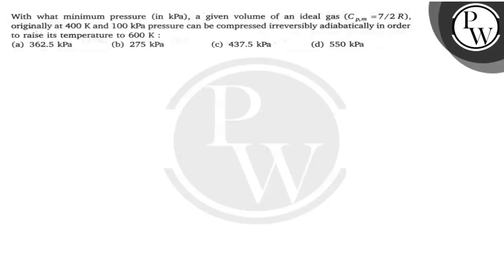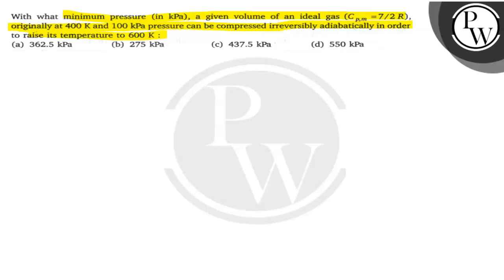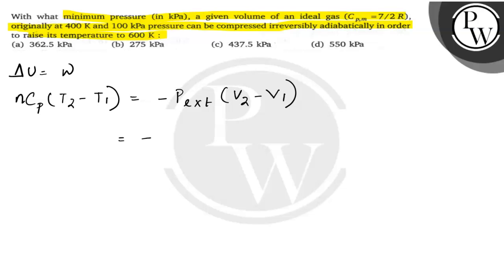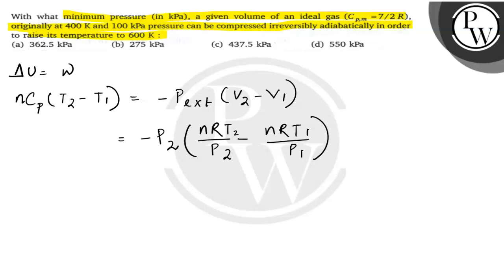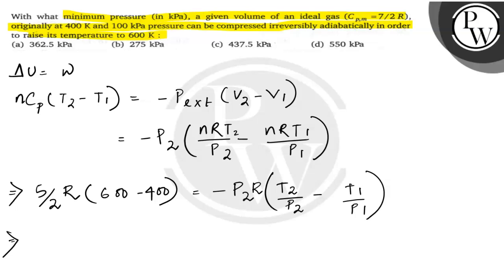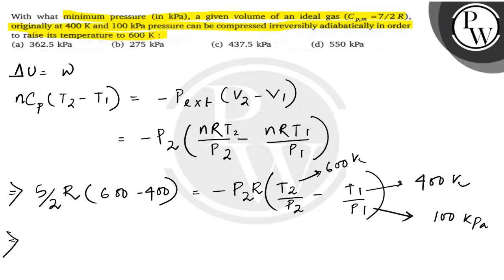With what minimum pressure (in kPa ), a given volume of an ideal gas (C_p, m=7 / 2 R), originally...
With what minimum pressure (in kPa ), a given volume of an ideal gas (C_p, m=7 / 2 R), originally at 400  K and 100 kPa pressure can be compressed irreversibly adiabatically in order to raise its temperature to 600  K :
(a) 362.5 kPa
(b) 275 kPa
(d) 550 kPa